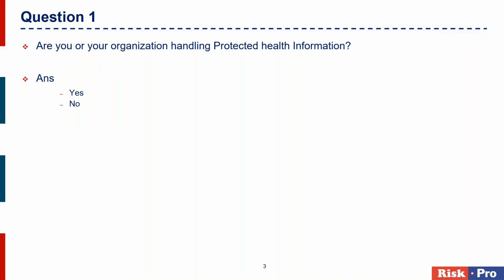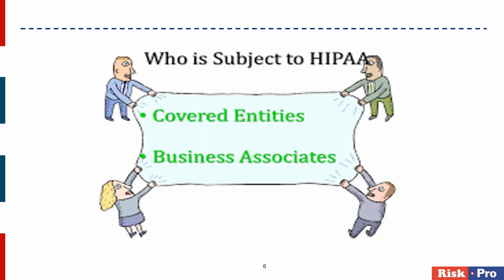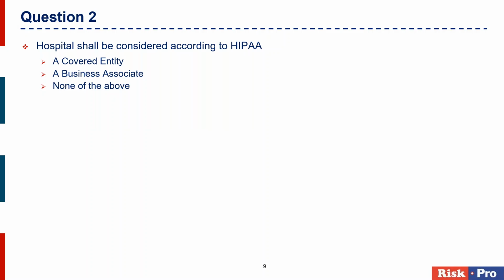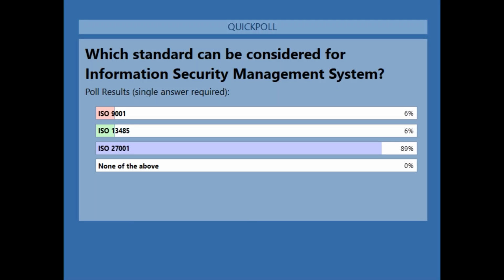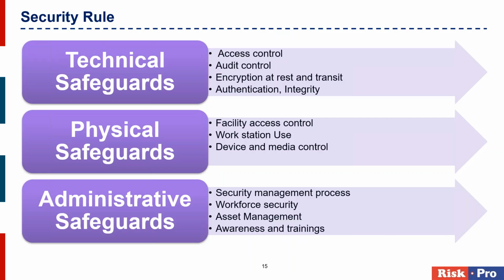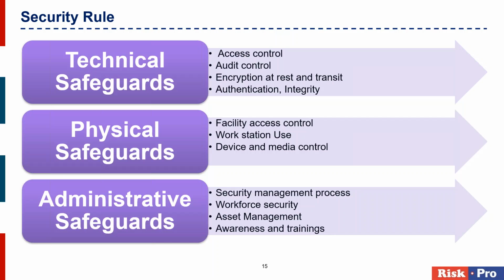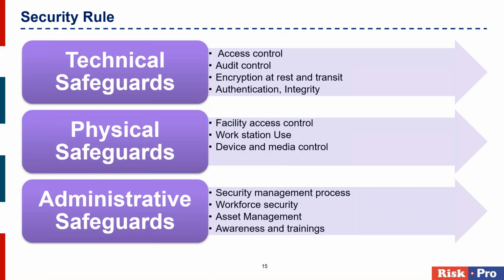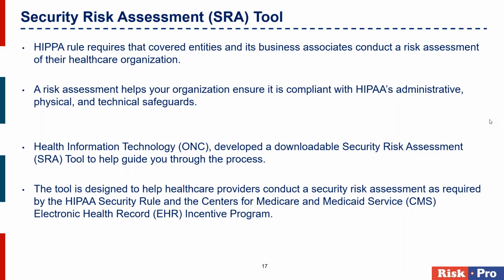HIPAA Essentials and Mitigation of associated Risks Webinars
The Health Insurance Portability and Accountability Act of 1996 (HIPAA) is a federal law that required the creation of national standards to protect sensitive patient health information from being disclosed without the patient’s consent or knowledge. The US Department of Health and Human Services (HHS) issued the HIPAA Privacy Rule to implement the requirements of HIPAA. The HIPAA Security Rule protects a subset of information covered by the Privacy Rule.

This webinar will cover HIPAA Privacy Rule and HIPAA Security Rule. The session will cover a security risk assessment (SRA) tool for risk assessment of digital estate in your organization. Mitigation of identified risk and its evaluation will help mitigate/reduce risk to an organization. Please join us for this webinar to get answers to these questions and much more!